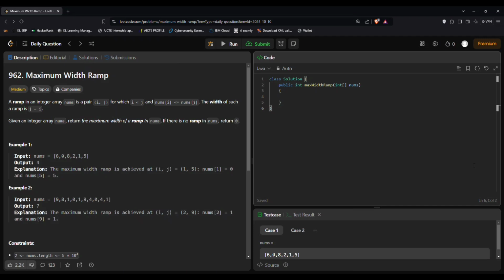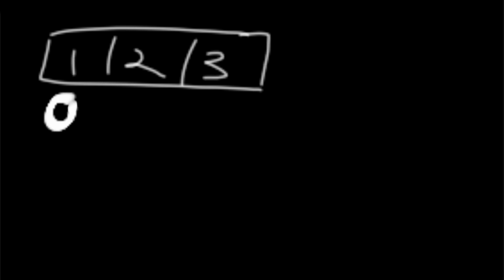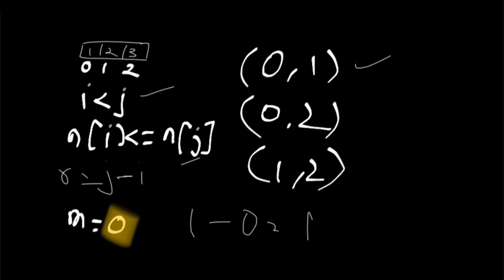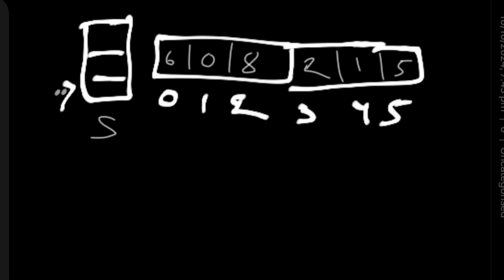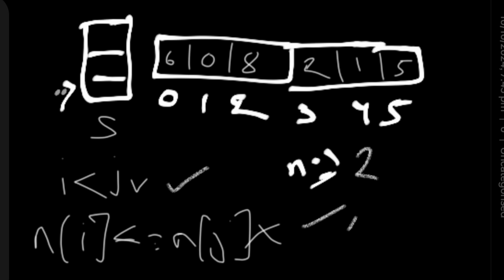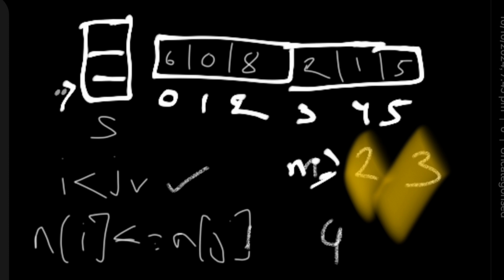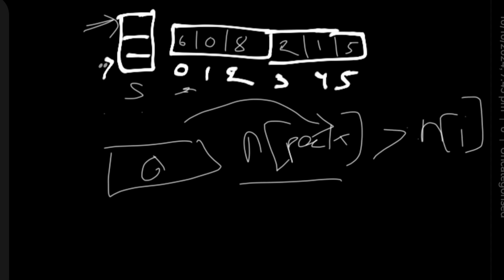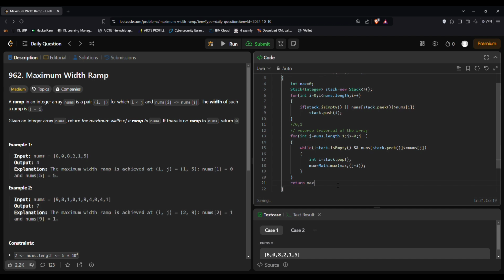Leetcode 962. Maximum width ramp ll Java program with explanation